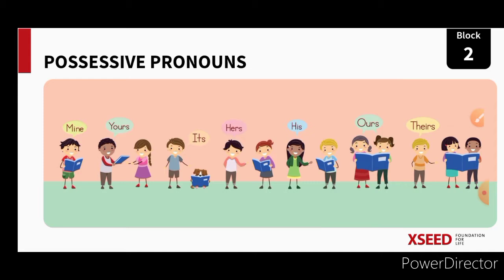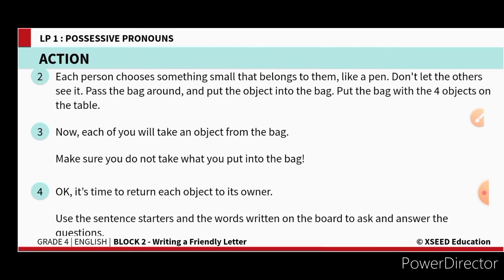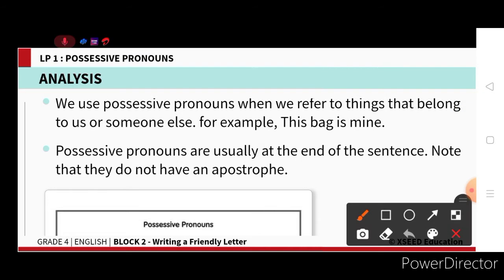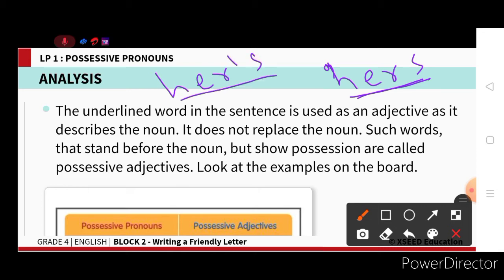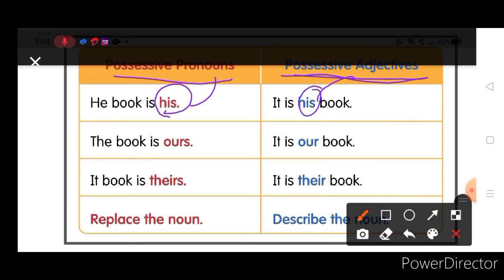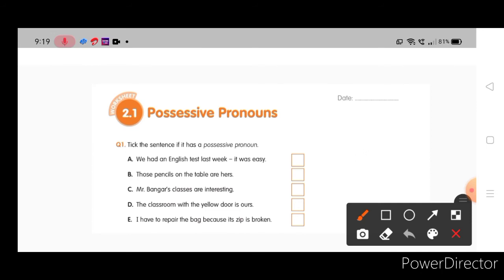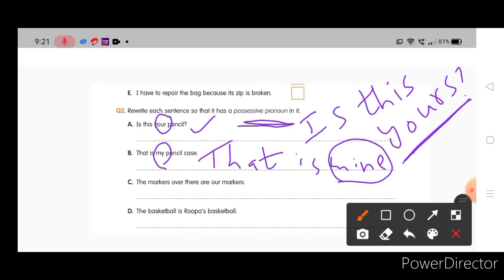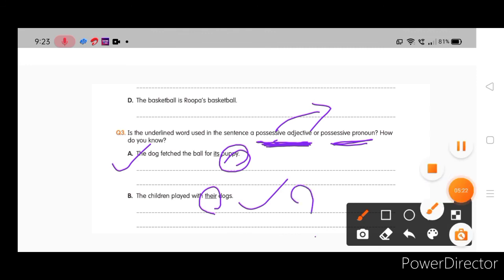Class 4 English,Block.2,LP 2.1